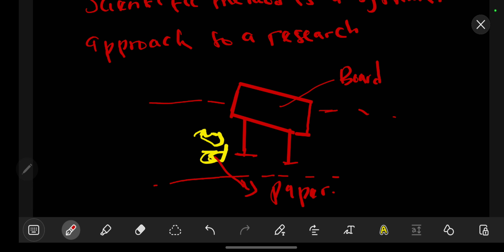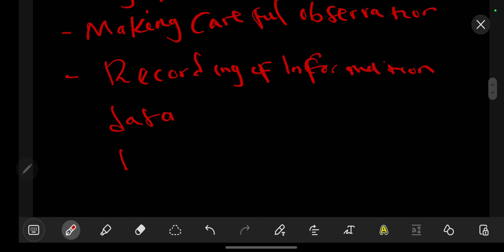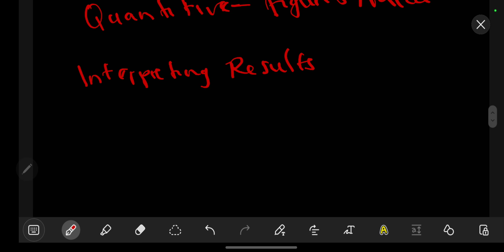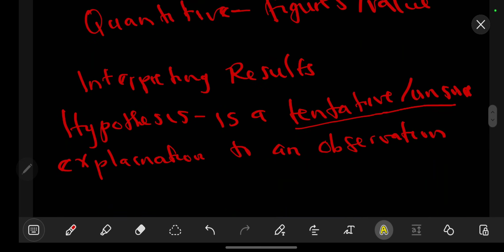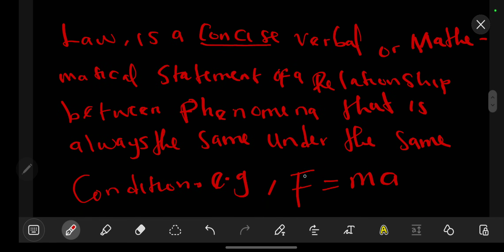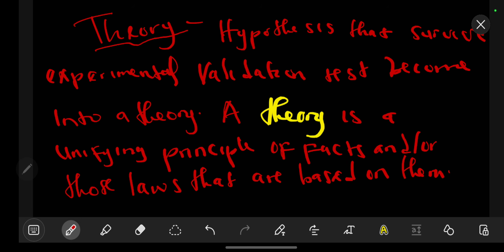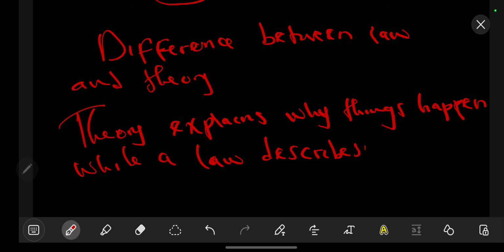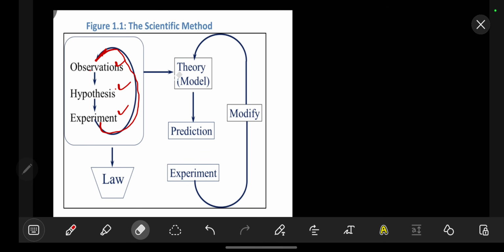Scientific Models(Identification,Hypothesis, Law and Theory.v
YouTube Description: Scientific Models | Identification, Hypothesis, Law & Theory
In this lesson, we explore Scientific Models and how they are used to explain and understand natural phenomena. You’ll learn how scientists move from observation and identification to forming hypotheses, developing laws, and building theories.
This video explains:
What scientific models are and why they are important
Identification of problems through observation
How a hypothesis is formed and tested
The meaning and role of scientific laws
How theories explain why phenomena occur
Key differences between hypothesis, law, and theory
Common misconceptions (e.g., why a theory does not become a law)
Ideal for high school, A-level, and introductory science students.